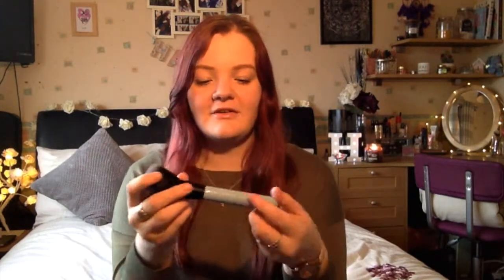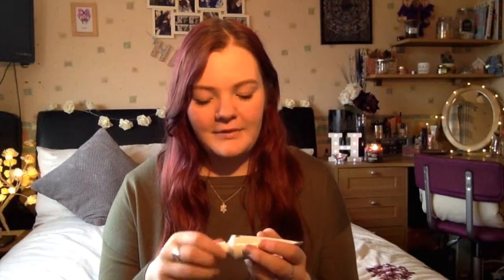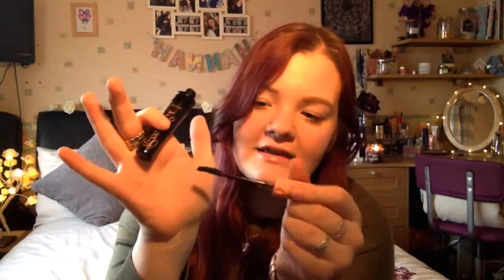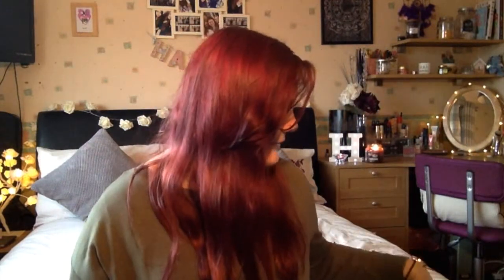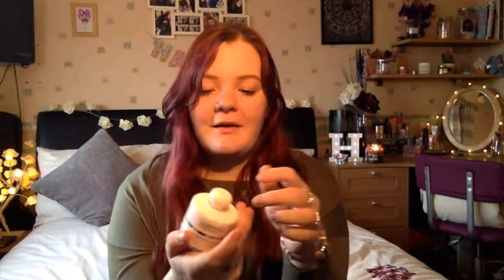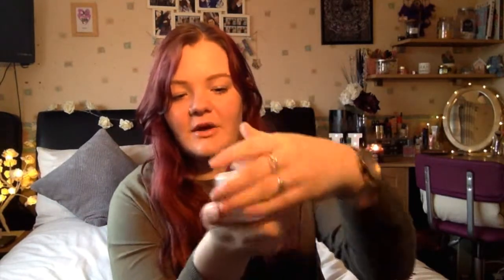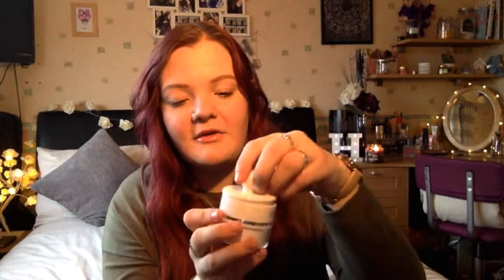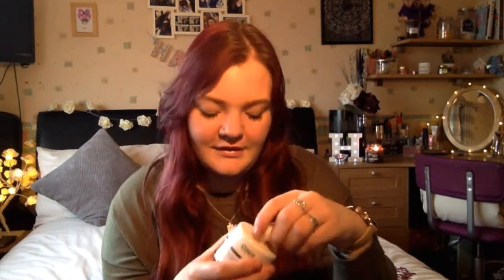Makeup and beauty haul